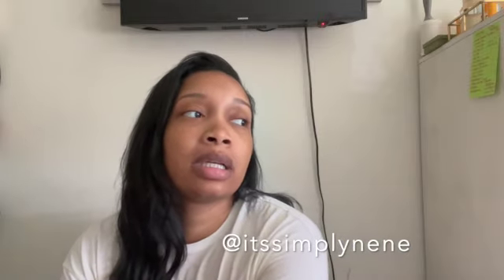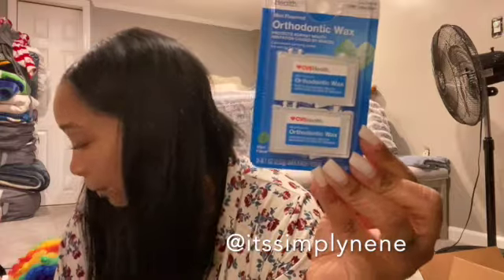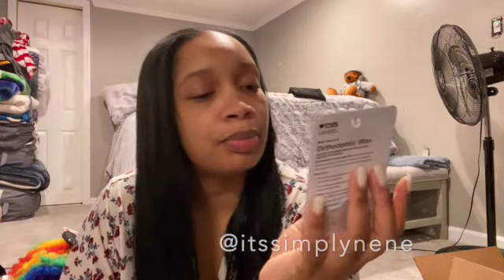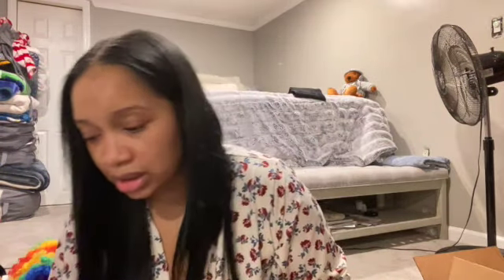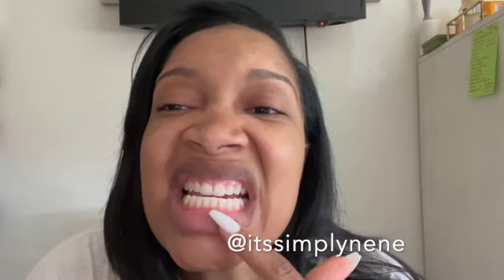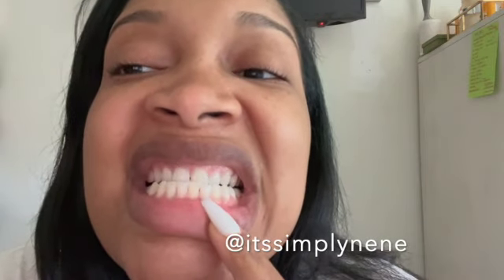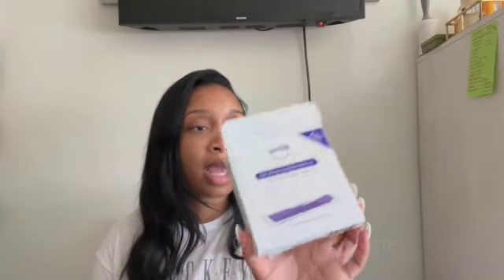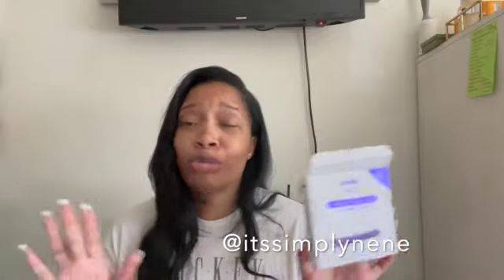Smile Direct Club 2024 | Retainer Update Review | itssimplynene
Join me in this Smile Direct Club 2024 Retainer Update Review as I share my honest experience with the product. From the fitting process to the effectiveness of the retainers, I'll cover it all. If you're considering using Smile Direct Club, this video will give you all the details you need to make an informed decision.